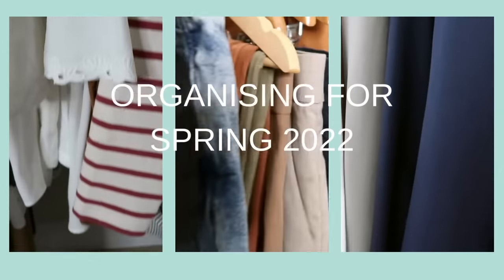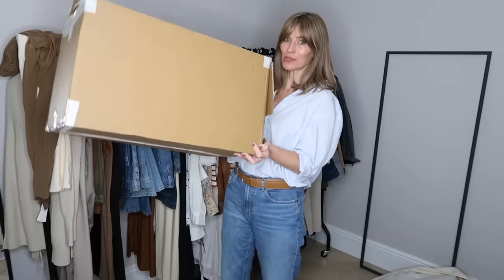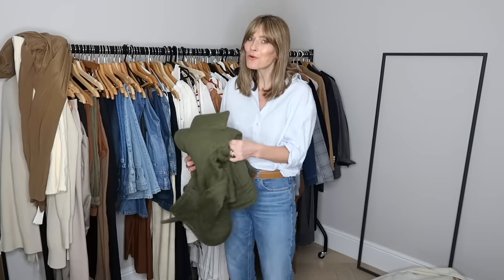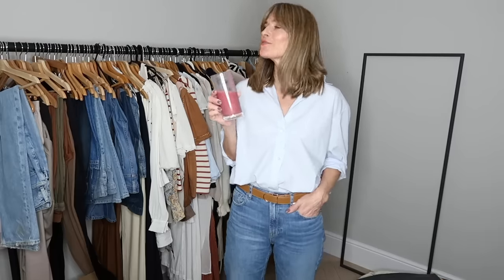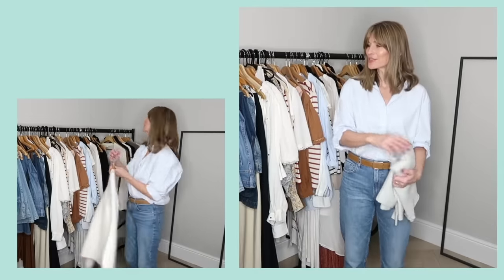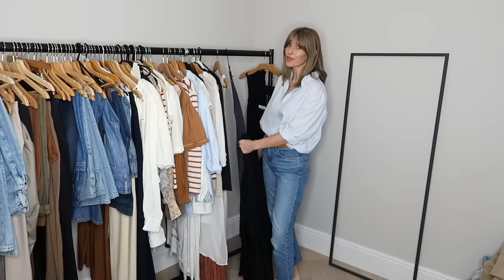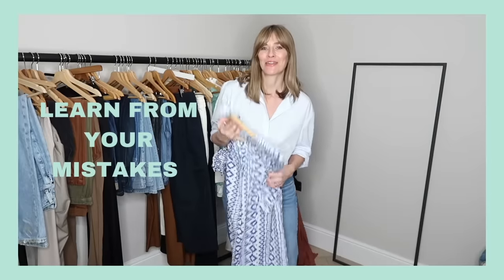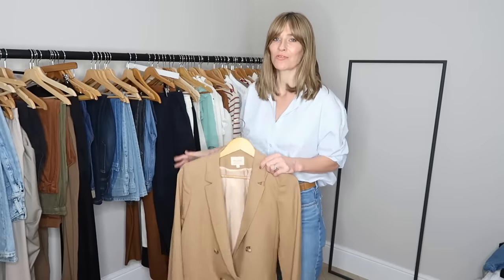CLOSET DECLUTTER | ORGANISING MY SPRING WARDROBE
Closet declutter, organising my Spring wardrobe for 2022. A big sort out of my wardrobe and the tips I use to make the process so much easier:)

My flats have sadly sold out but these are currently on my wish list